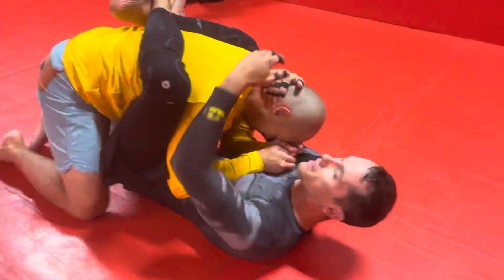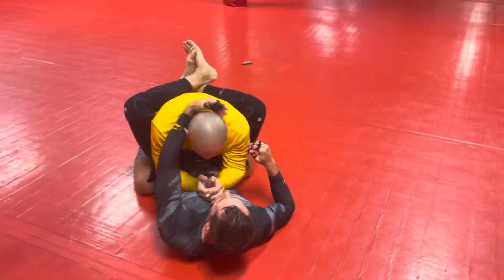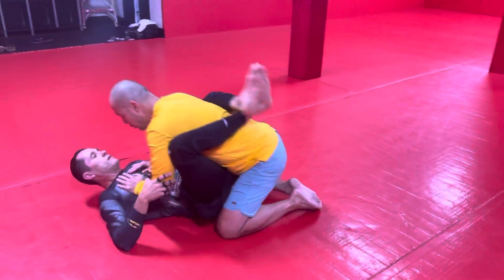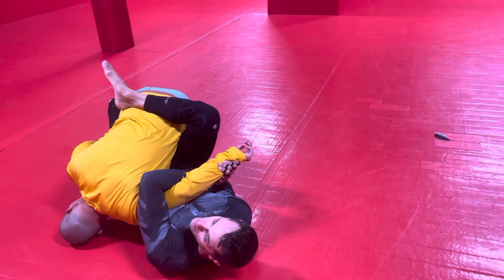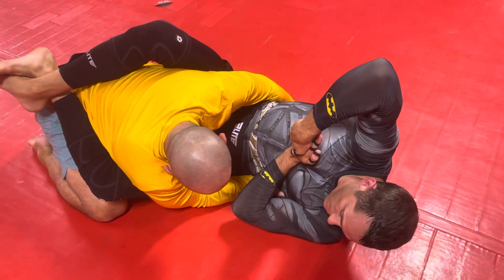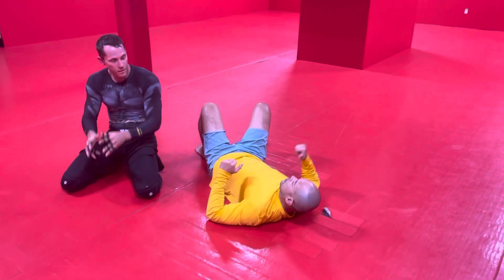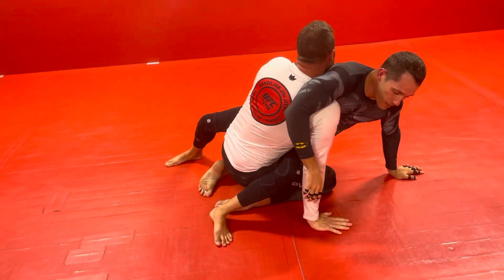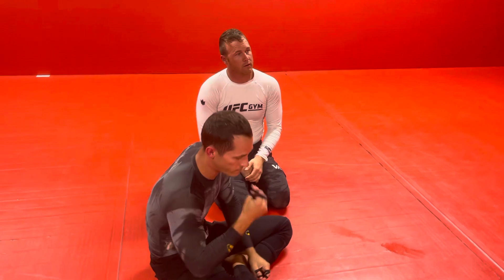Close Guard Attacks: Hip bump sweep - kimura - guillotine sequence | BJJ for Breakfast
Take your closed guard to the next level with this combo flowing from the hip bump sweep to the kimura or guillotine choke! I break down capitalizing on your opponent's reactions, whether they post or body lock to stuff the sweep. Killer sequencing!